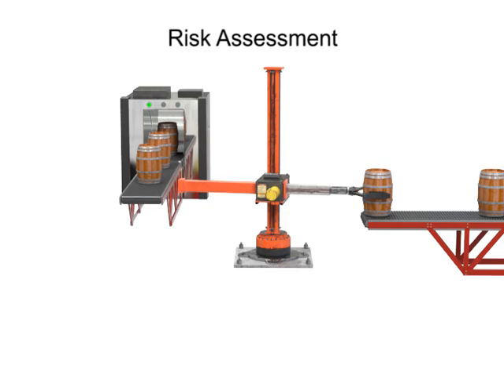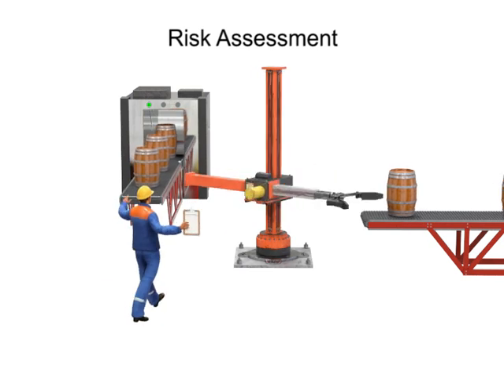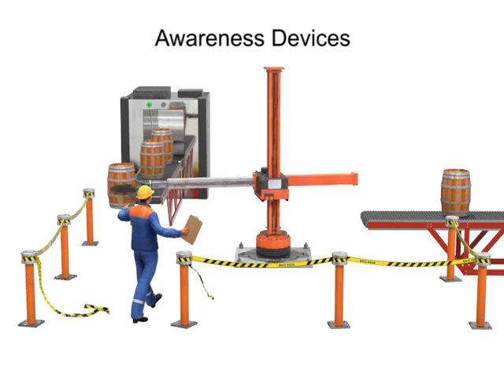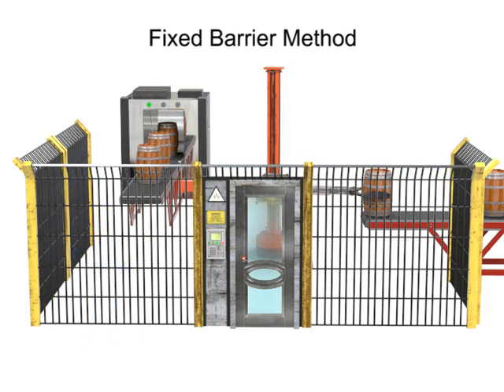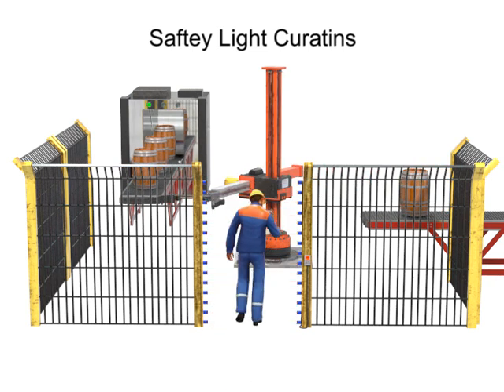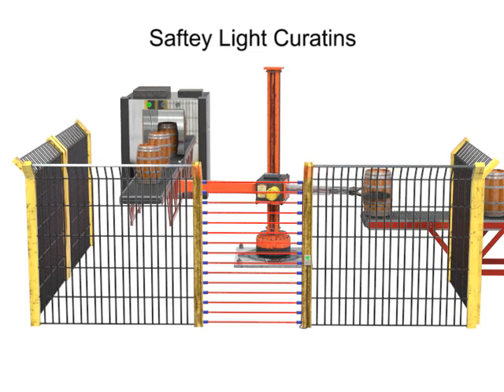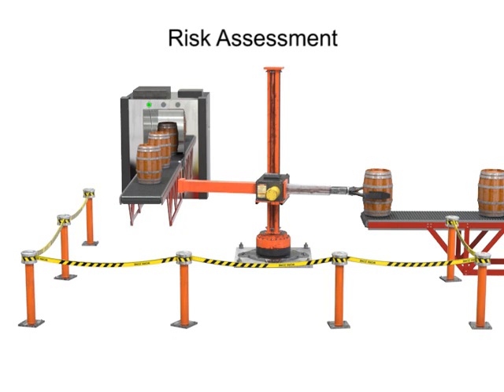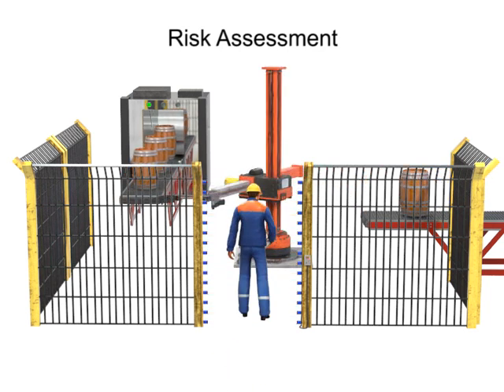Robotics Risk Assessment: Recognizing Potential Hazards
The first step in the design process for any robot is a risk assessment of its potential hazards. Studies have shown that most injuries occur not during normal operation, but during times when human interaction is most prevalent: programming, testing, inspection and repair. Learn about how to protect yourself and others from potential hazards.